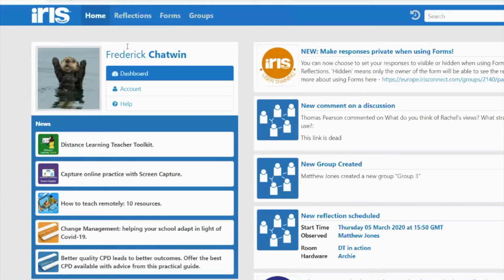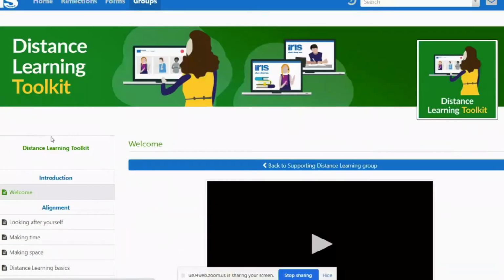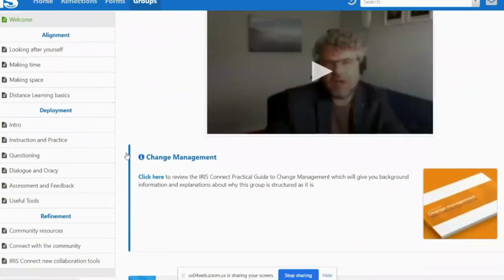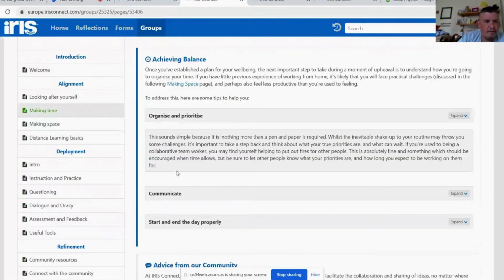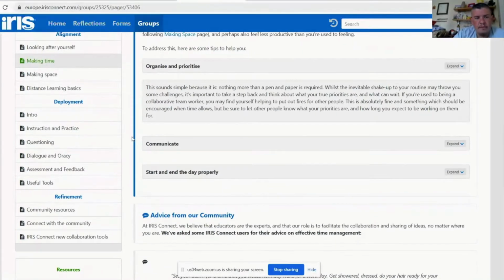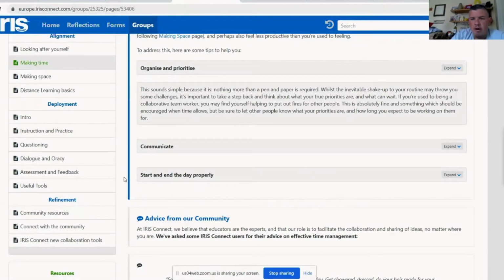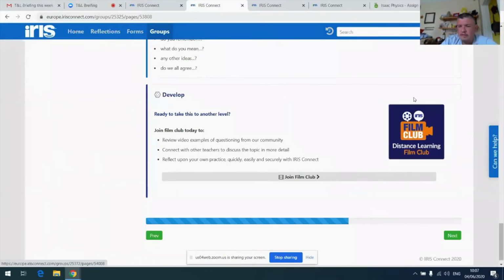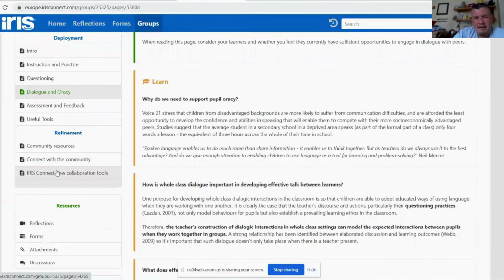ONLINE CPD for teachers to support DISTANCE LEARNING offered by IRIS Connect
ONLINE CPD for teachers to support DISTANCE LEARNING offered by IRIS Connect. CPD availability from IRIS and what is available to staff during distance learning.